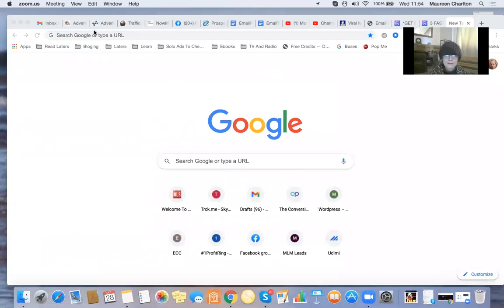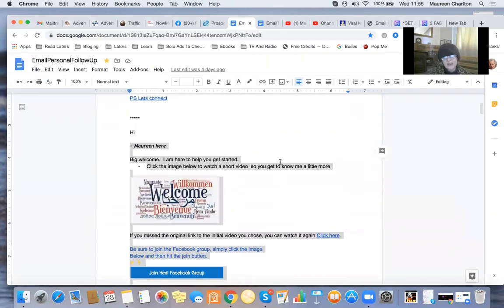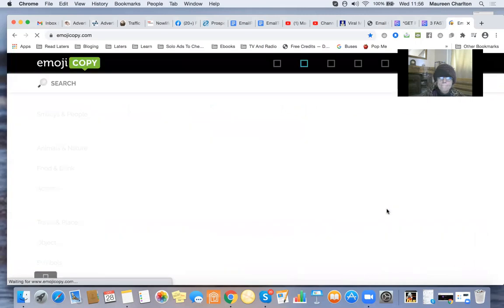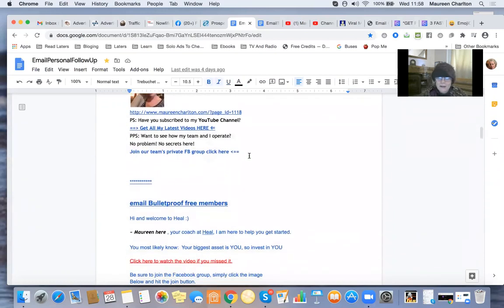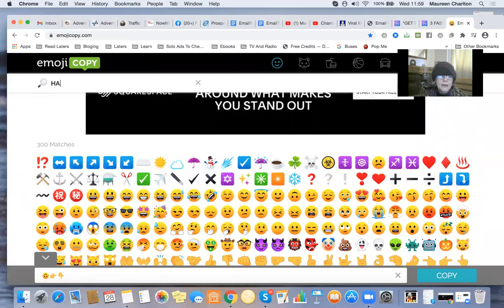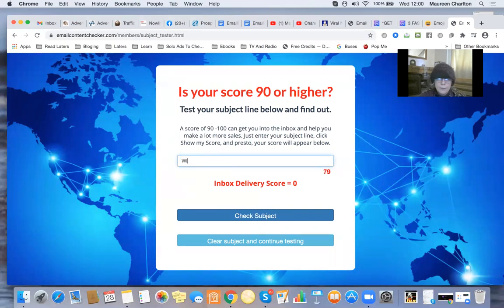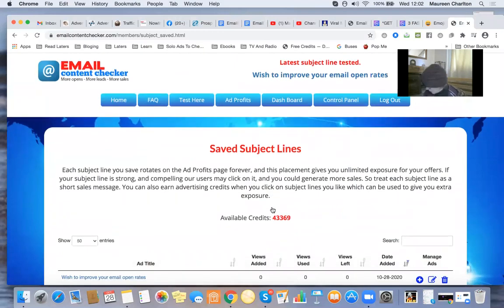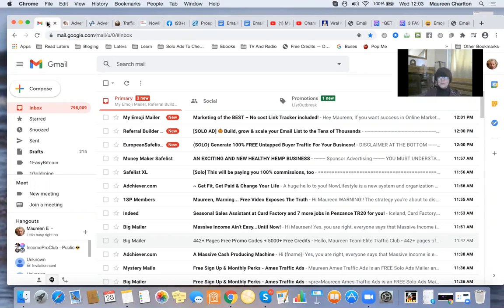No good writing an absolutely awesome email if no one sees it!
No good writing an absolutely awesome email if no one sees it so today I am sharing some suggestions on how you can improve upon those emails you write, and with focus on  improving how many people to open them.

Sometimes the open rate to emails is referred to as CTR, also known as Click through rate.  How many eyeballs actually see your email.  How many people open them.  How many people click on your links which are in the content of your email message.

And/or your private email

Mail track just go and google it to learn more.

If you are sending an email to multiple people it is worthwhile checking out:
google docs where you simply copy and paste your message.

If you like what I have shared in the video and the above please